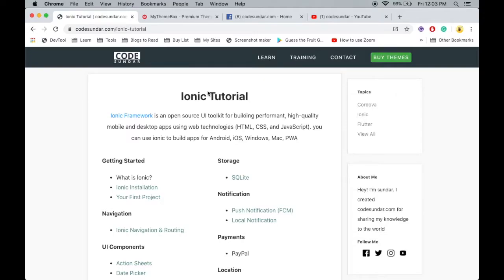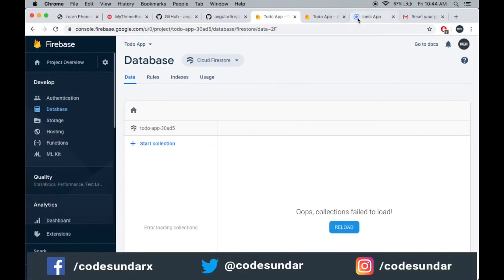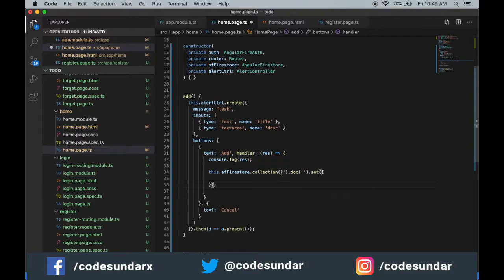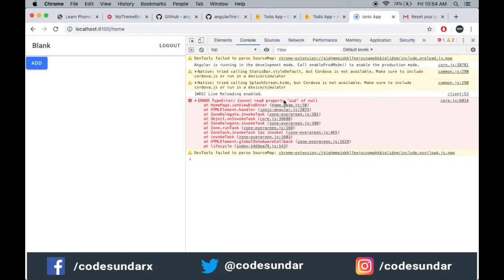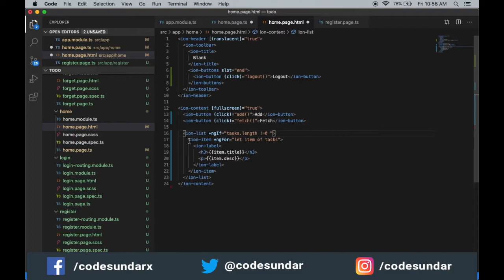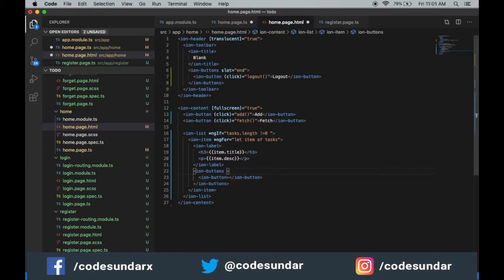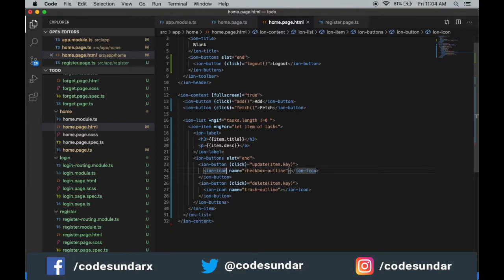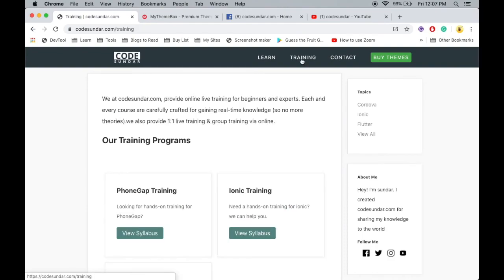Ionic Firebase Tutorial - Implement Firestore in your ionic apps - codesundar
5 Days Live Flutter Training A Step by step tutorial for implementing Firebase Firestore in your ionic apps.

- Configure Firestore
- Read, Write data from firebase